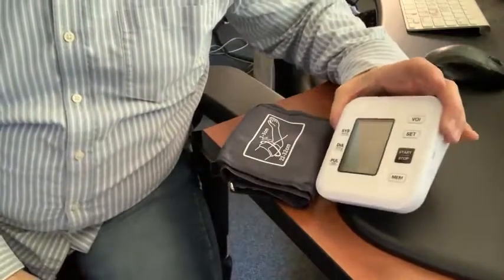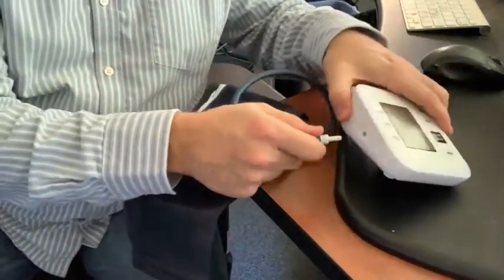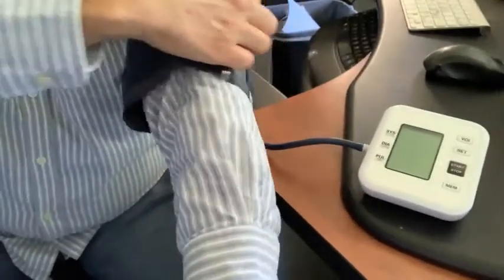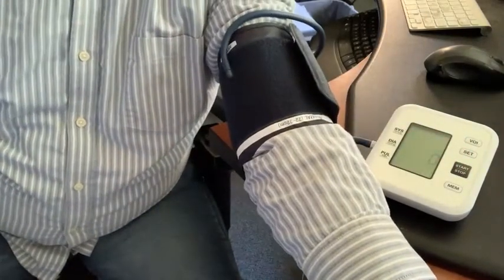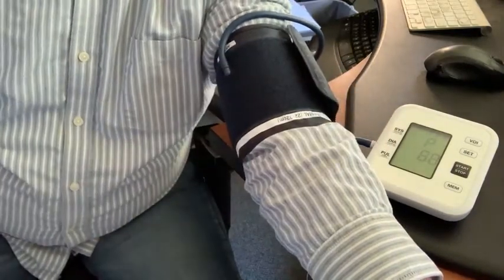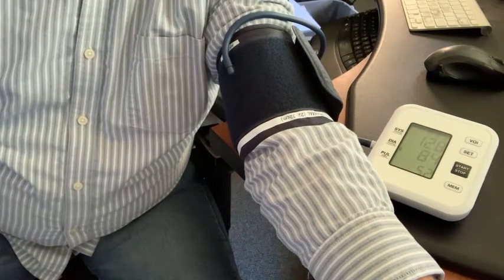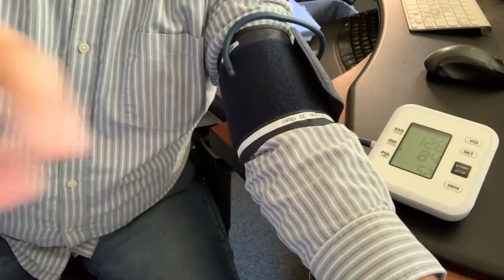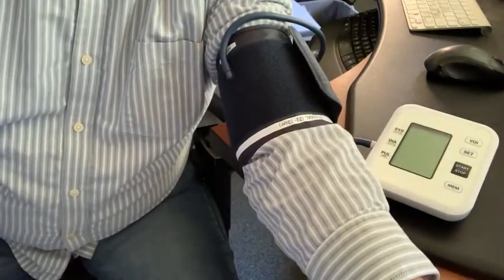Blood Pressure Monitor Upper Arm Digital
Shipping Weight: 15.2 ounces (View shipping rates and policies)
ASIN: B07VNJWLG3
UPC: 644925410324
Customer Reviews: 4.0 out of 5 stars   78 customer reviews
Amazon Best Sellers Rank: #296,276 in Health & Household (See Top 100 in Health & Household)
#552 in Blood Pressure Monitors
Would you like to tell us about a lower price?

bihsoc . org/bp-monitors/not-recommended/
withings wireless blood pressure monitor
blood pressure monitor by vive precision
blood pressure monitor target
large cuff blood pressure monitor
manual inflation blood pressure monitor